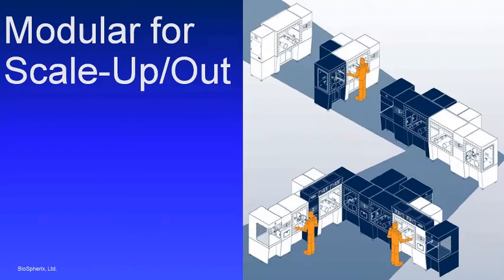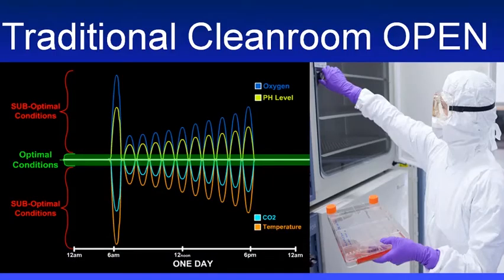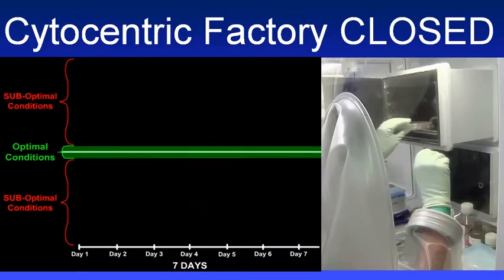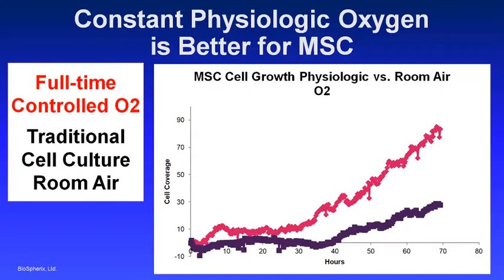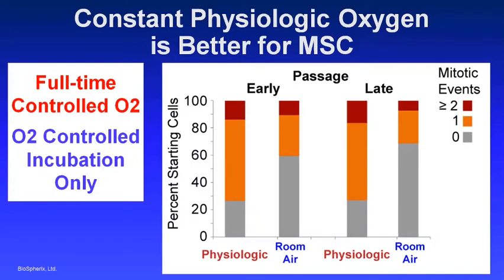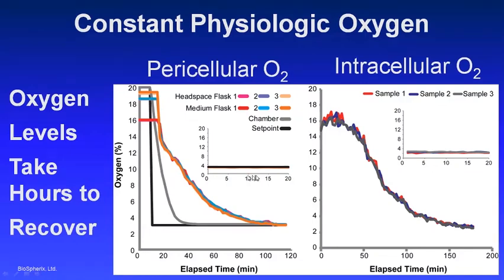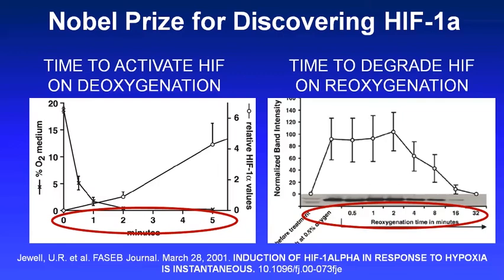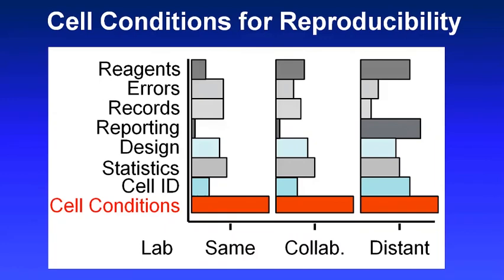The Patient in the Incubator: The Cytocentric Approach to Avoiding Suboptimal Transients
BioSpherix's Chief Scientific Officer, Alicia Henn's webinar on The Patient in the Incubator: The Cytocentric Approach to Avoiding Suboptimal Transients